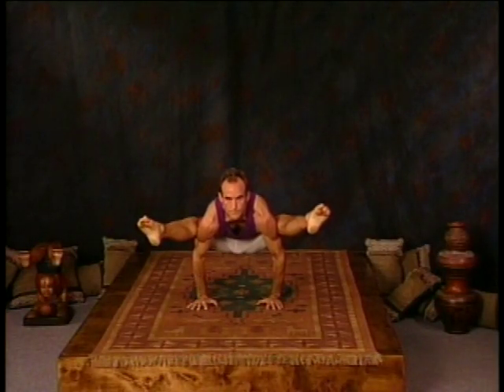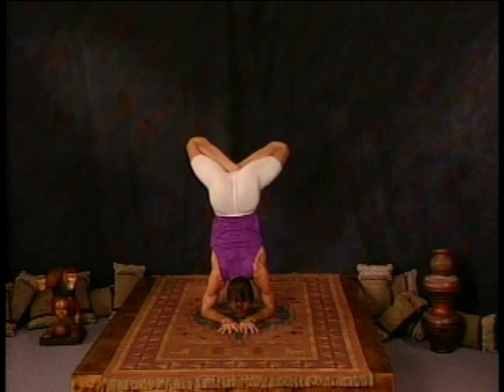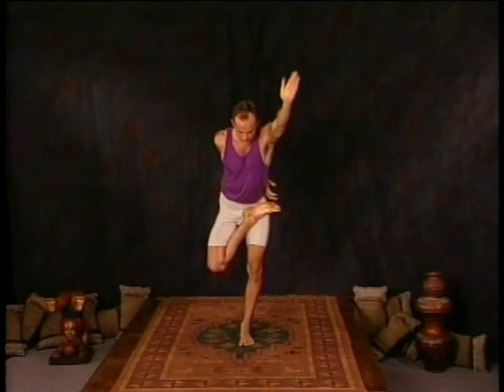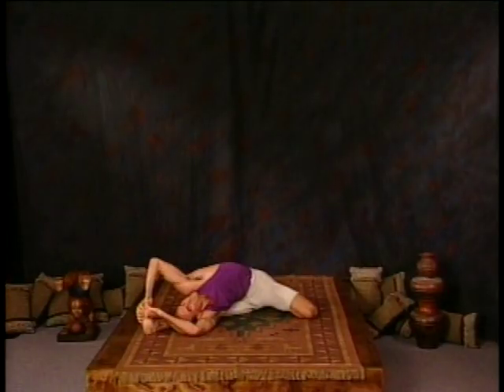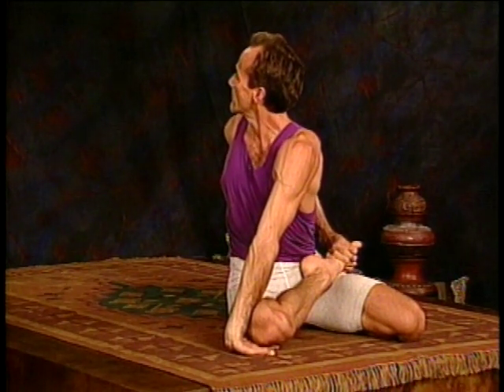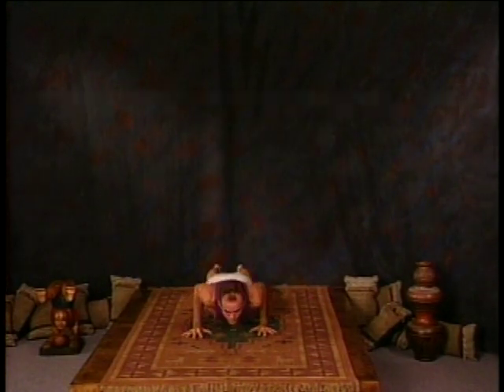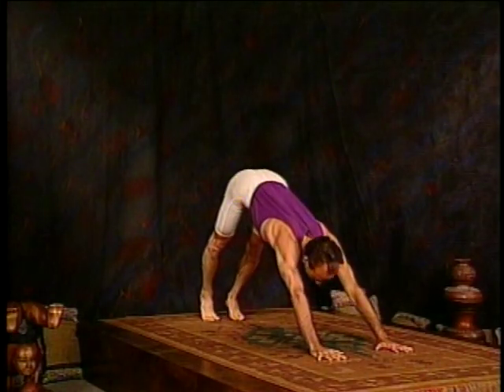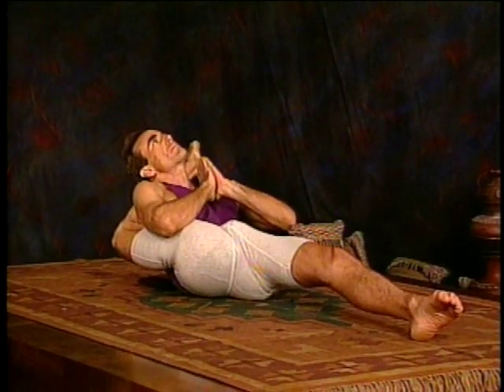VTS 01 2